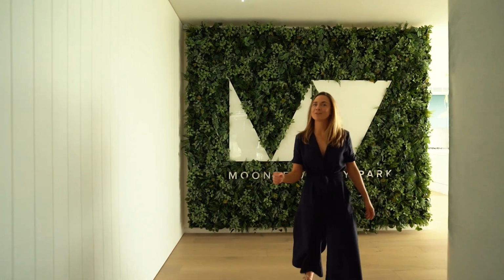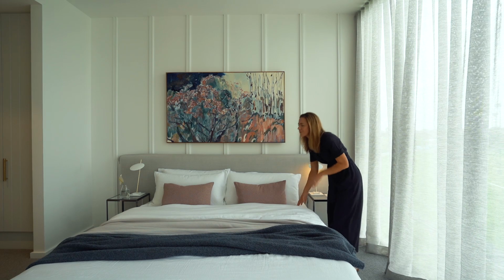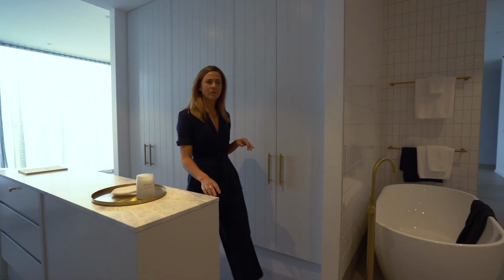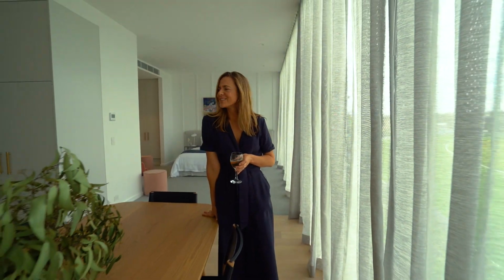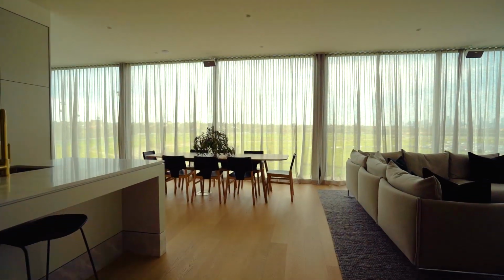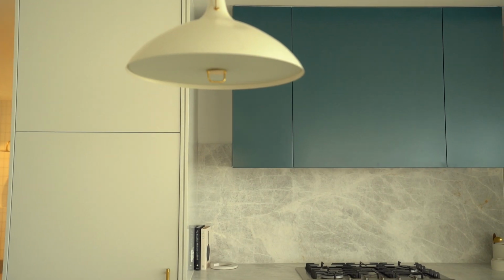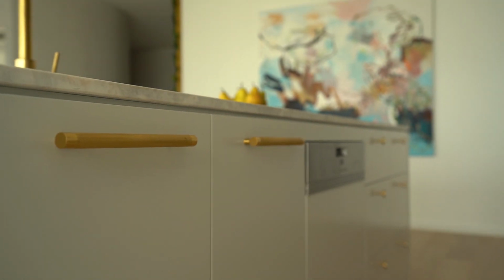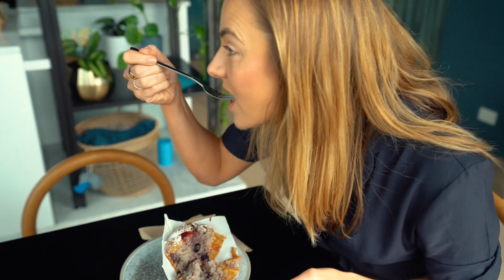Moonee Valley Park, a Premium New Neighbourhood in Moonee Ponds ⚡by Feehan Row | Luxury Apartments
Recently we had the pleasure of checking out the Feehan Row display gallery in Moonee Ponds. This Moonee Valley Park project will see a brand new premium neighbourhood and luxury apartments established in Melbourne’s North making use of the expansive grounds that currently exist at the Moonee Valley Racing Club. Their vision is to create a neighbourhood within a park with 50% of the project site dedicated to new botanical green spaces. How good is that?! To complement the homes and terraces, there will also be a mix of retailers, cafes and spaces for community events and fitness. The first residential release on this brand new neighbourhood is Feehan Row and is the only opportunity to purchase a Parkside terrace home!

⚡ VIDEO CREDITS ⚡
Production: Lucy Glade-Wright

⚡ MUSIC ⚡
Panthurr - Springtime